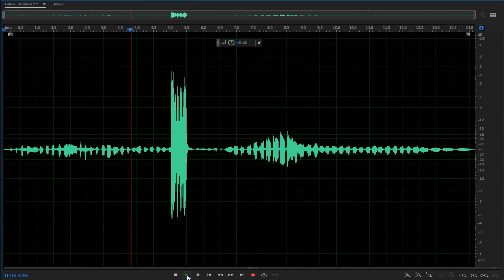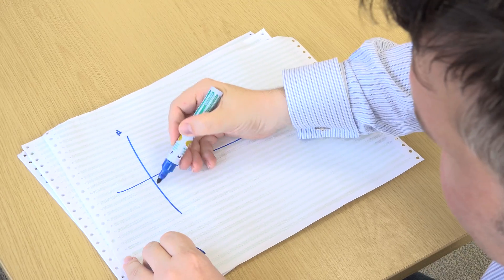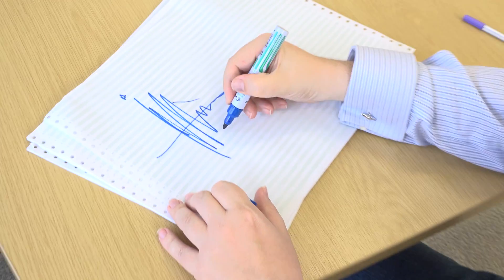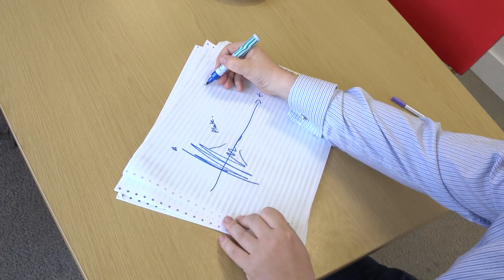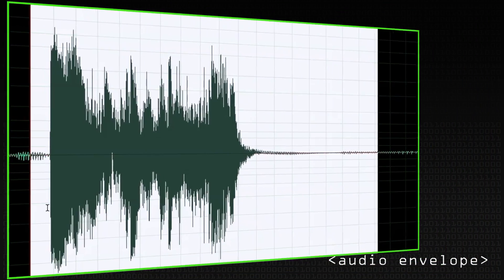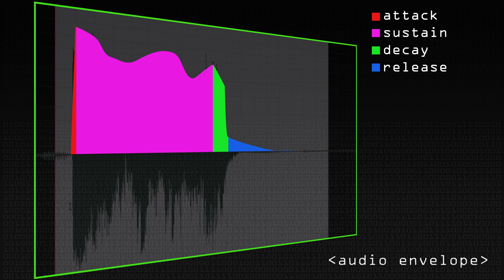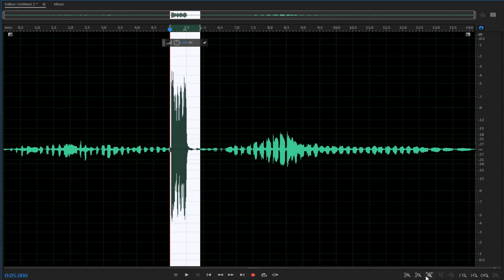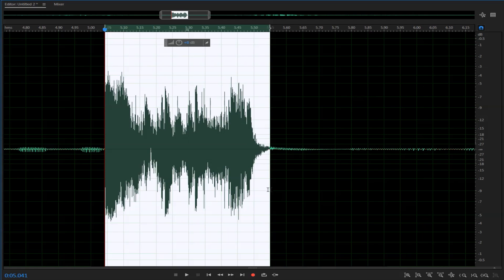Sound Recognition - Computerphile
How do you go about making a device recognise individual sounds? Audio Analytic's Dr Chris Mitchell on how they approached the problem.

Audio Analytic is a sound recognition software company based in Cambridge UK & Palo Alto USA.

Dodgy sound effects courtesy Sean's Roland electronic drum kit...

For an excellent look at the amazing drummer who came up with the Amen Break check this film out